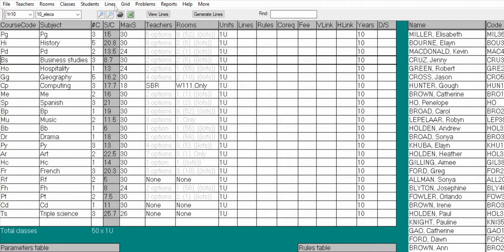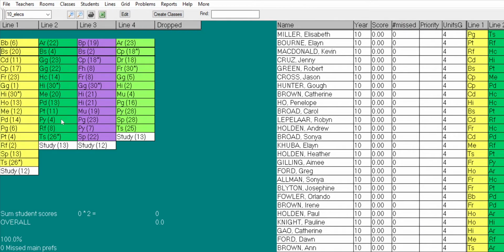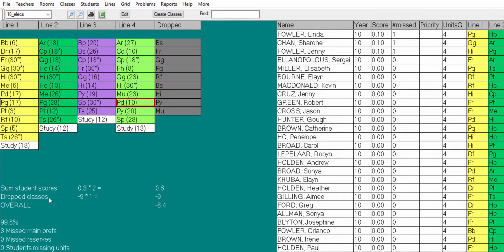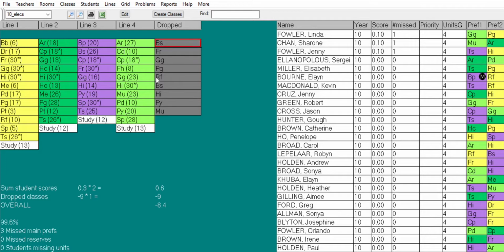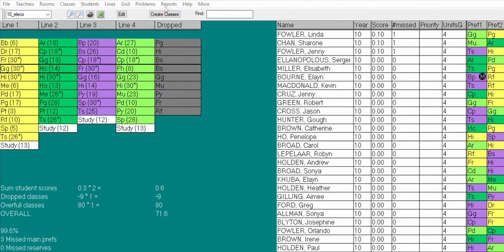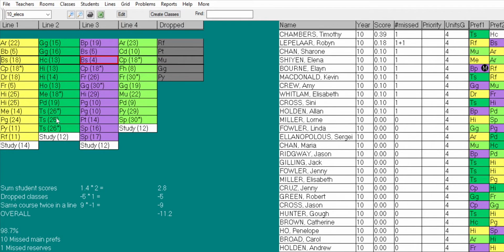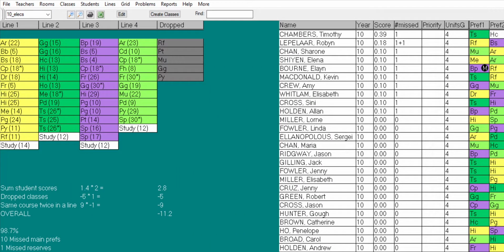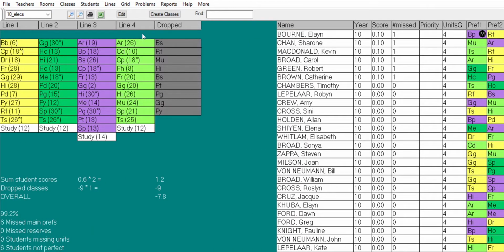Reduce teacher workload: Option block webinar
Edval Timetables shows how to reduce teacher workload with smarter elective line blocks